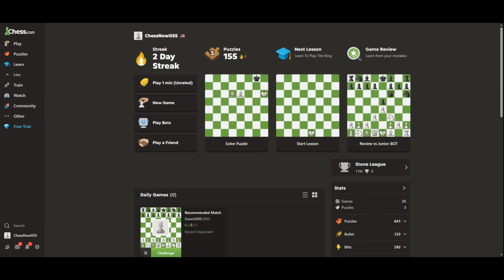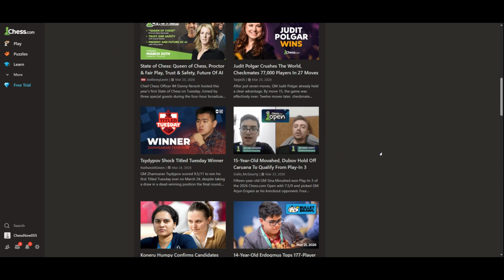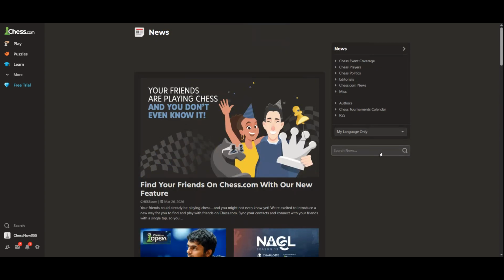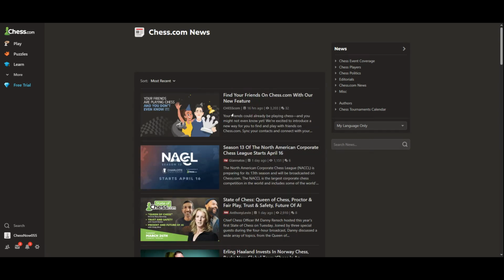How To Check The News On Chess.Com (2026 Easy Guide)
Learn how to check the news on Chess.com step by step, including where to find the Community menu and how to use news filters.
A quick tutorial for finding Chess.com updates, tournament news, and community posts faster.

Timestamps
0:00 Introduction
0:25 Open Chess.com and find the Community icon
0:51 Click News from the menu
1:08 Use the right-hand sidebar filters
1:29 Wrap-up and outro